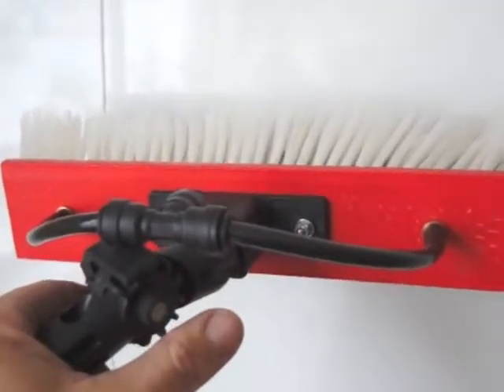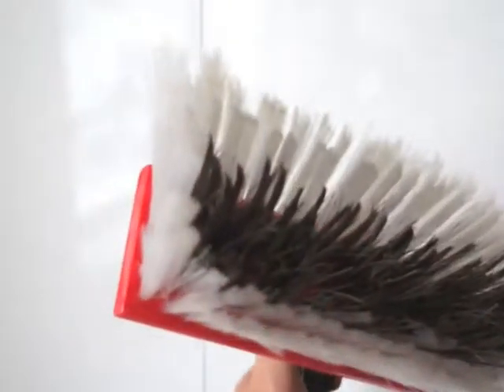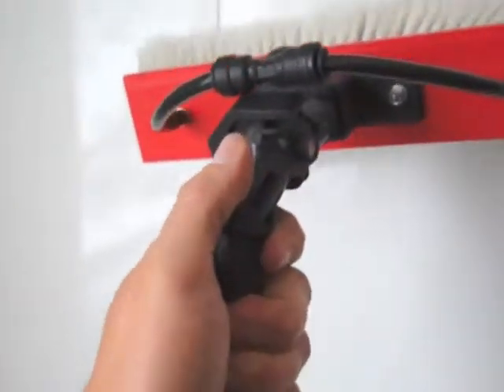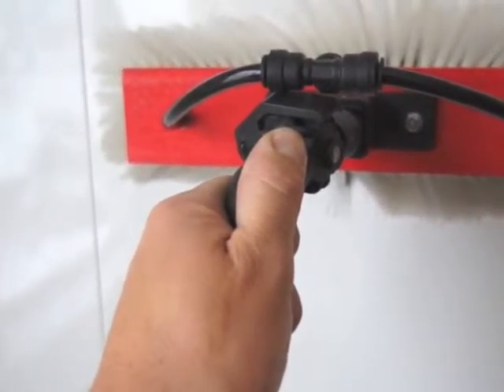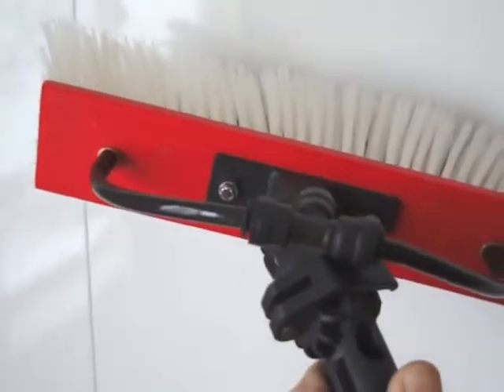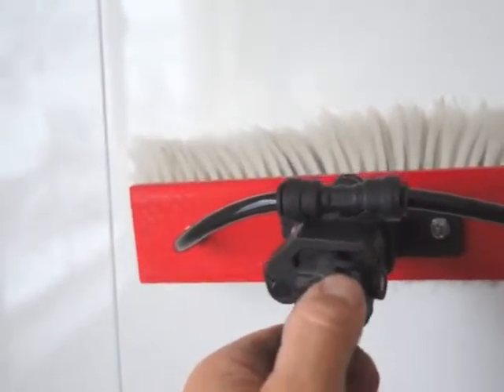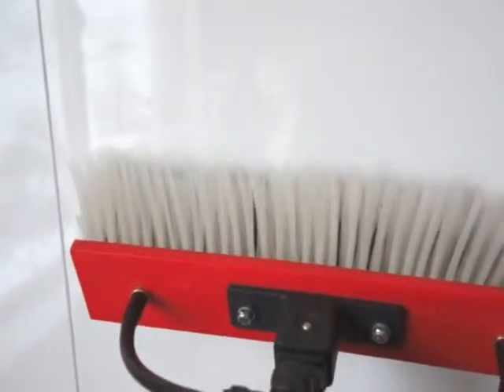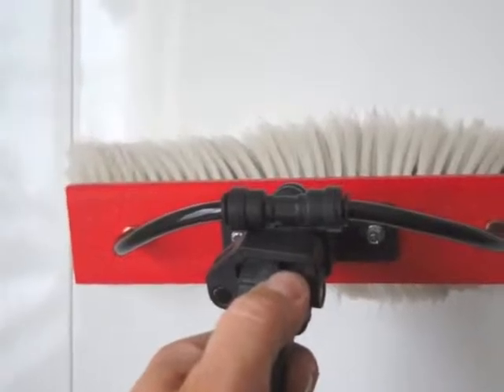Tucker Hybrid Brush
Dual trim hybrid brush with nylon and boars hair is excellent for both first cleans and maintenance cleans.